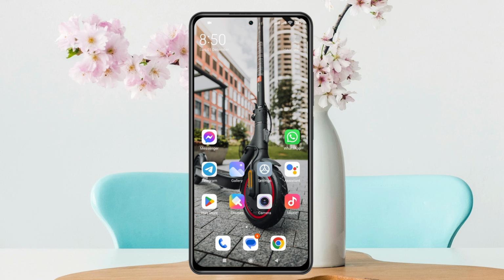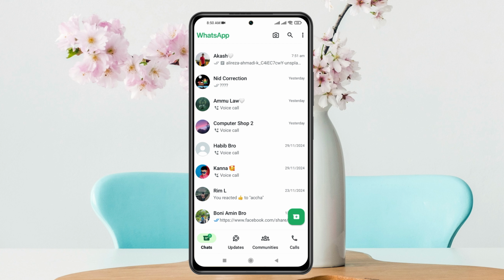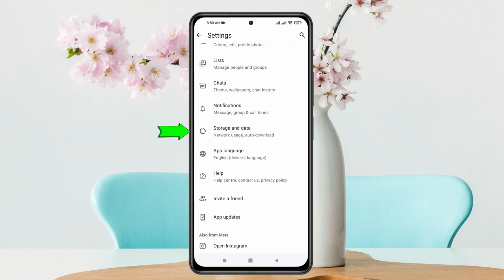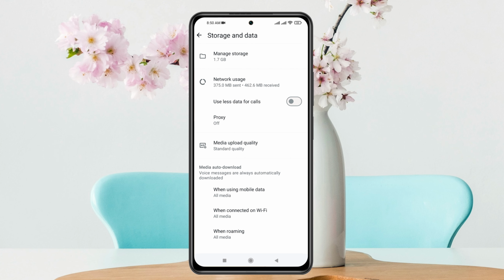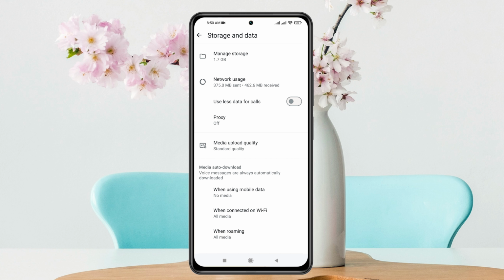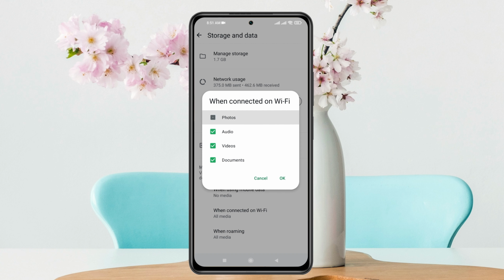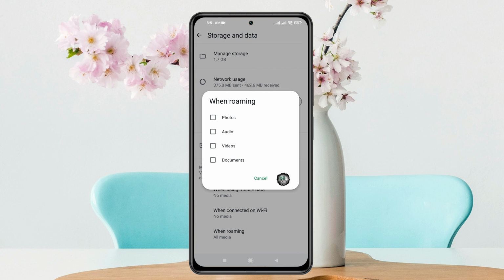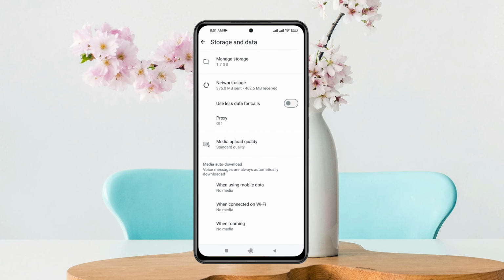How To Stop WhatsApp From Automatically Downloading Media | Disable WhatsApp Auto Save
How to stop WhatsApp from automatically downloading media on Android? If you’re tired of WhatsApp filling up your gallery with photos, videos, and files, this tutorial explains how to disable the auto-download feature step-by-step. Learn how to stop auto download from WhatsApp to gallery.
Prevent WhatsApp from taking up unnecessary storage by understanding how to stop WhatsApp saving photos and videos automatically. You’ll also learn how to disable WhatsApp auto-save for media files like images, videos, and documents. This guide shows how to cancel WhatsApp auto-download settings for mobile data, Wi-Fi, or roaming.
Additionally, discover how to stop WhatsApp saving pictures to gallery on Android and avoid clutter in your phone’s storage. Manage your downloads effectively by deactivating autosave on WhatsApp Android and ensuring you have full control over what gets stored.

00:01- Video Start
00:14- Channel intro
00:23- Disable WhatsApp AutoSave
01:14- Process Ending